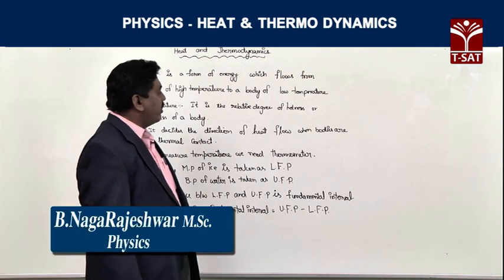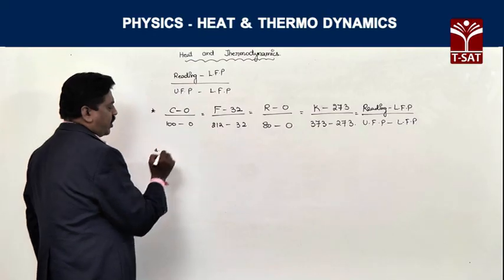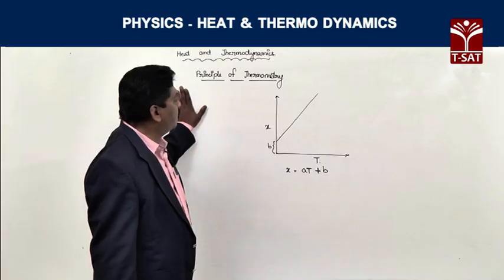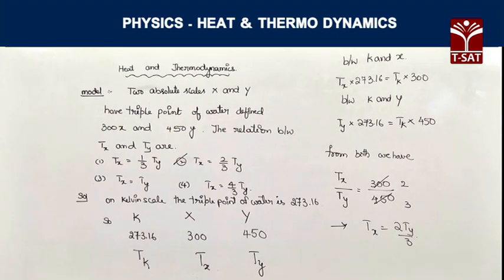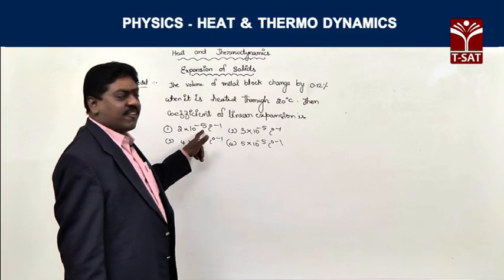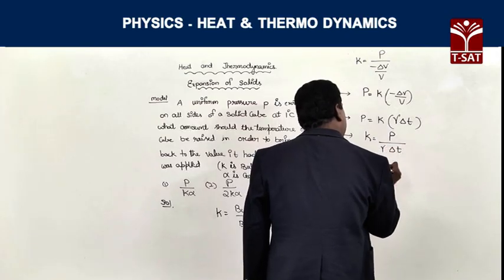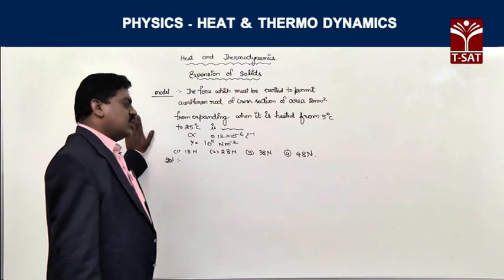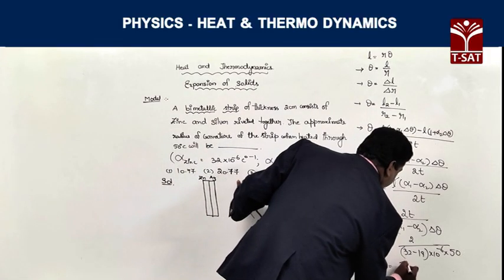NEET - 2026 | Physics - Heat & Thermodynamics (Part-1) | T-SAT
T-SAT Network Digital Classes are Now Available on Following Platforms:

👉Install T-SAT App:
1. For Android Users: Play Store
2. For Apple Users: AppStore

 ---Watch on
-Jio TV - Educational Genre & JIO TV+
-T-fiber